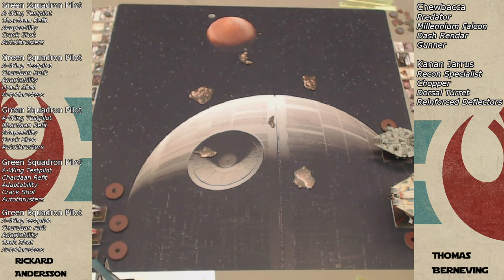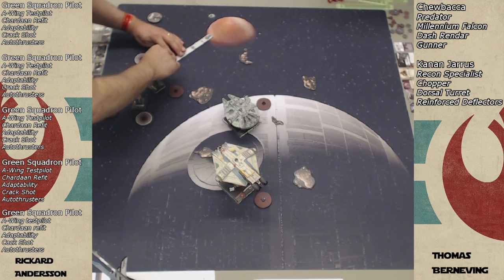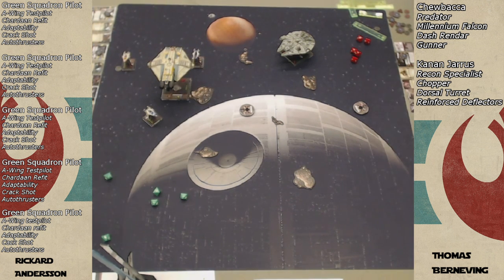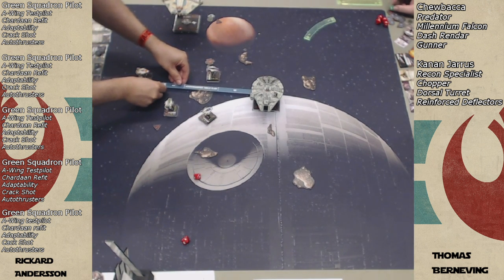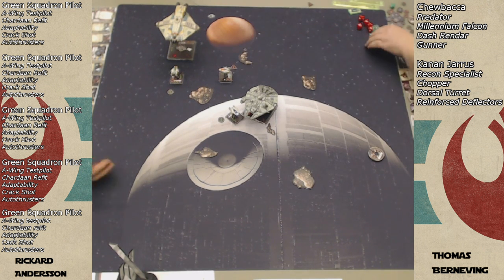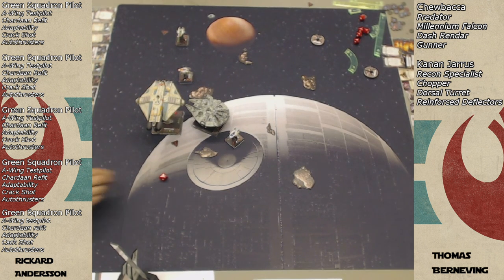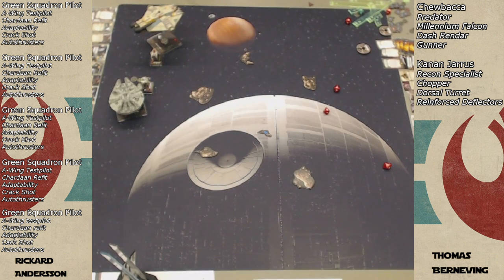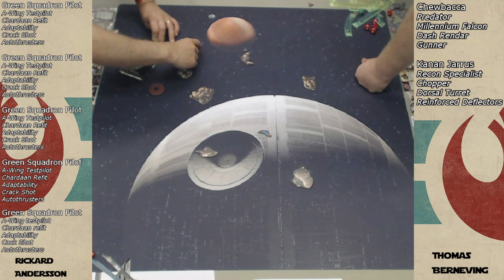X Wing Battle Report 45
An X-Wing Battle Report from the 2016 Regional in Varberg, Sweden.

Round 2:

Richard's list:
5x Green Squadron Pilot (A-Wing Testpilot, Autothrusters, Adaptability, Crackshot, Chardaan Refit)

Thomas' list:
Chewbacca (Predator, Millennium Falcon, Dash Rendar, Gunner)
Kanan Jarrus (Recon Specialist, Chopper, Dorsal Turrets, Reinforced Deflectors)